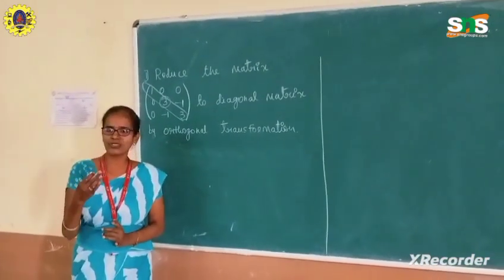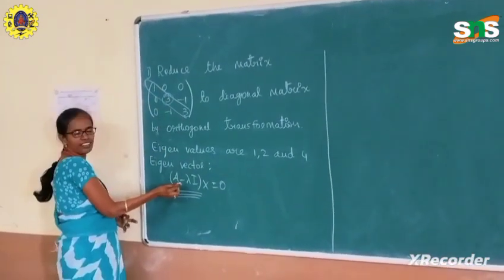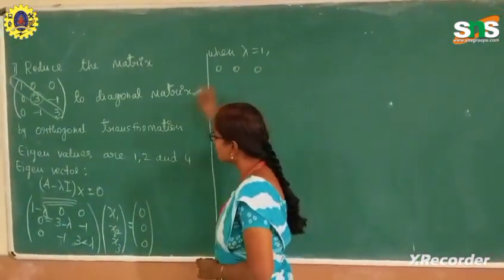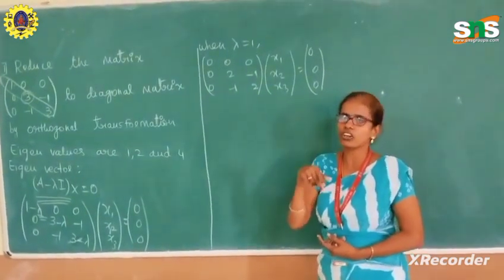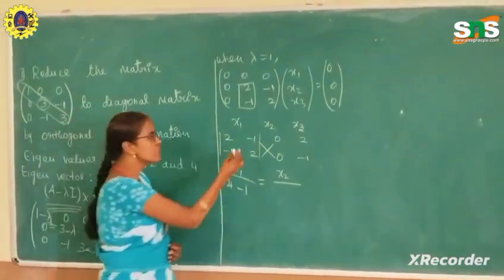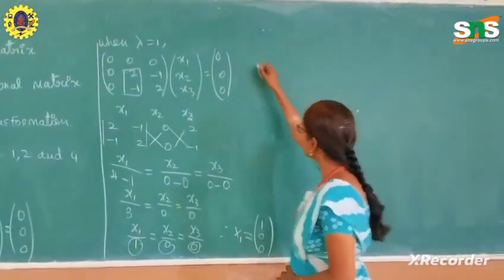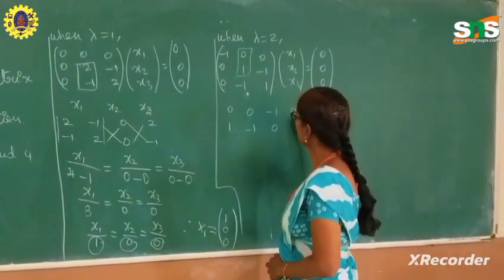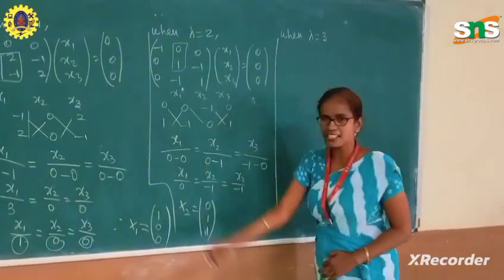Diagonalization of a Matrix II | Matrices and Calculus | SNS Institutions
Matriix diagonalization is the process of transforming a square matrix, A, into a diagonal matrix, D, using a similarity transformation. This video is about how to find the eigenvectors of a matrix.